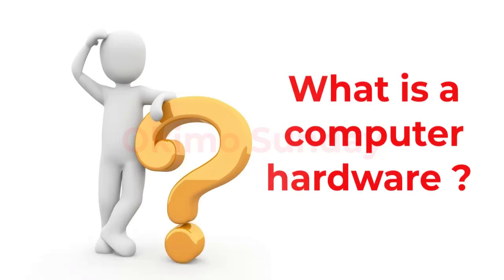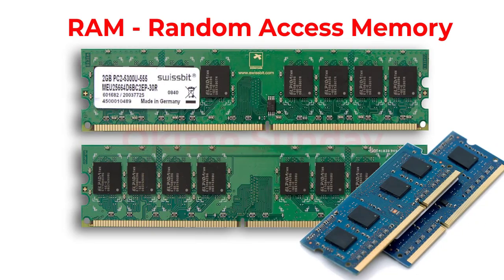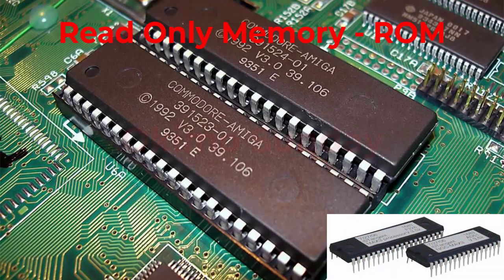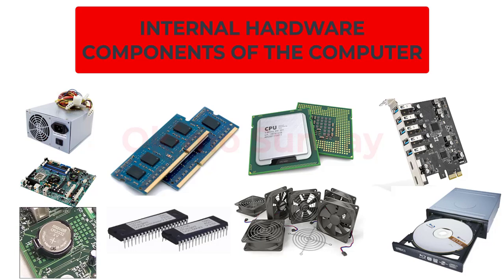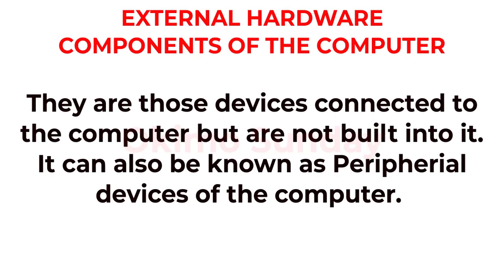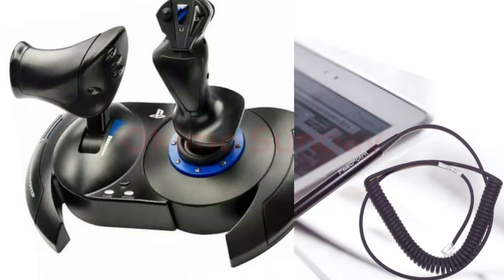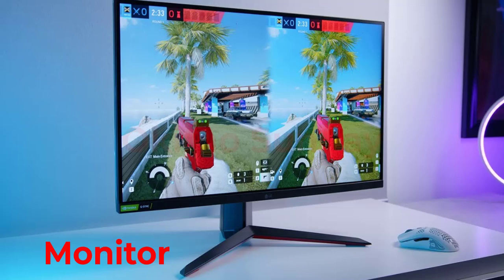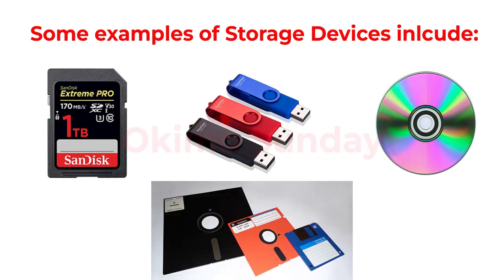Computer Hardware Explained: Essential Components & How They Work!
Want to understand computer hardware and how it powers your PC? In this video, we break down the essential computer components, including the CPU (processor), GPU (graphics card), RAM, motherboard, SSD vs HDD storage, power supply, and cooling system. Whether you're a beginner or looking to upgrade your PC build, this guide will help you learn how each part works and what to consider when buying or assembling a computer.

Other Video to watch
How to hide/show the taskbar of your PC/desktop